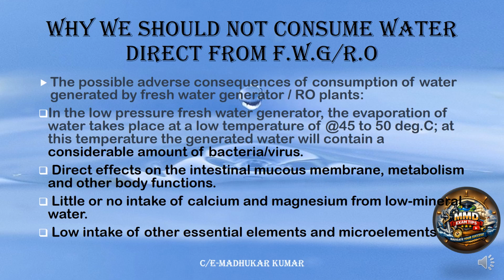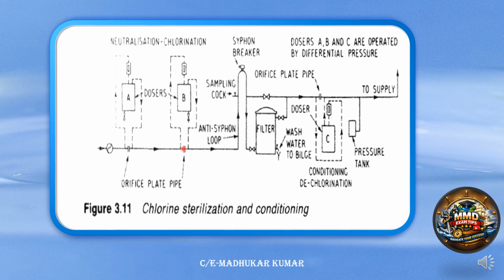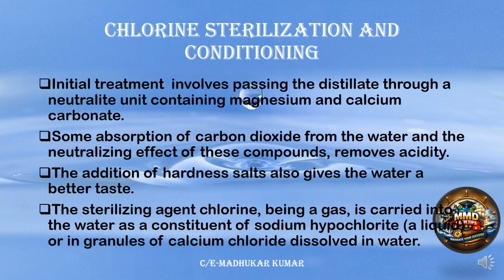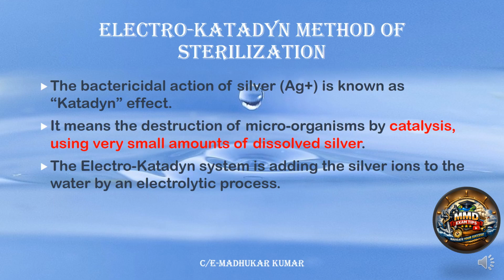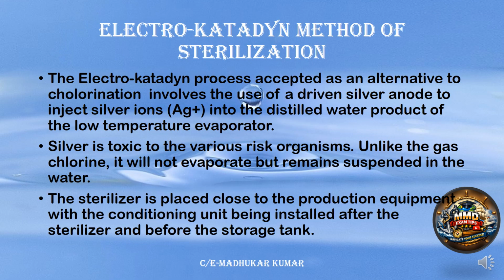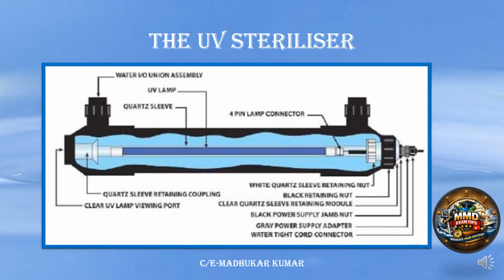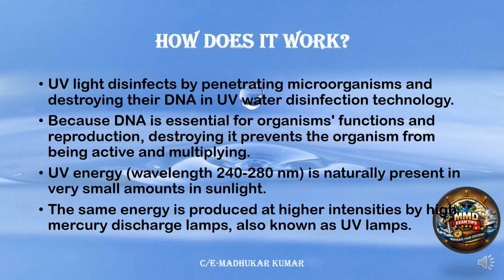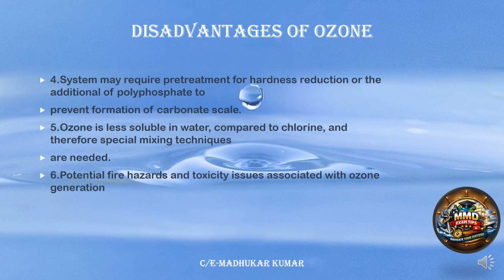DRINKING WATER TREATMENT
1.)WHY WE SHOULD NOT DRINK WATER DIRECTLY FROM F.W.G?
2.)VARIOUS METHODS OF DRINKING WATER TREATMENT.
3.)CHLORINATION METHOD,ELECTRO-KAYTADIN METHOD,U.V STERLIZATION & OZONIZATION METHOD.
4.)WHY CARBON FILTERS(ACTIVATED CARBON) ARE USED FOR WATER TREATMENT?